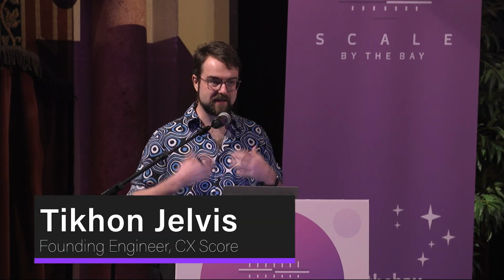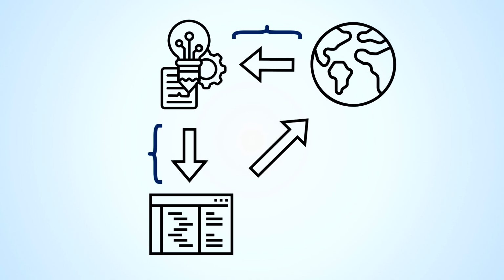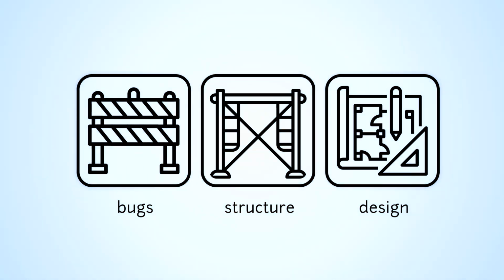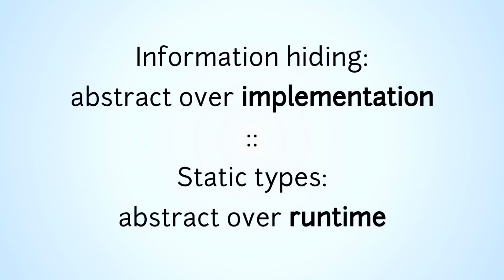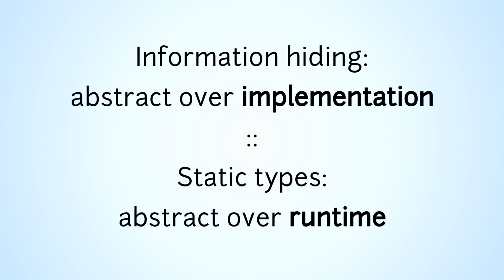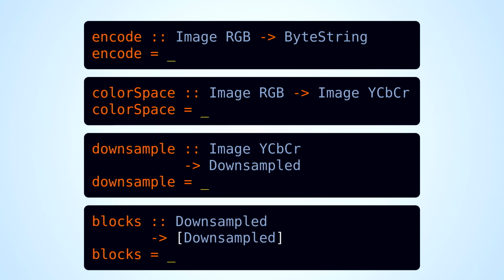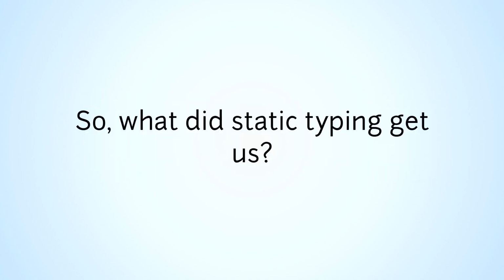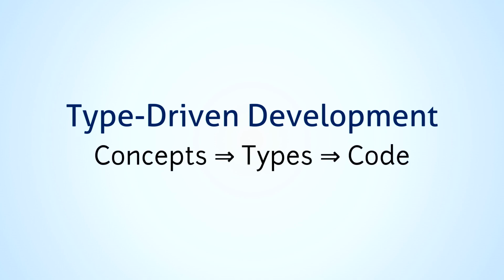SBTB 2023: Tikhon Jelvis, Better Code Design with Types and Concepts.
It connects to:
Talk: SBTB 2023: Tikhon Jelvis, Better Code Design with Types and Concepts.
Interview: Scale By the Bay 2023: Interview with Tikhon Jelvis.

What can types do for us? Are types *exclusively* for preventing bugs? Is static typing inevitably an investment with short-term costs and long-term payoffs?

They don't have to be! With the right shift in mindset, types become a powerful tool for design and expression—not just a way to catch mistakes. By seeing programming and design in terms of *concepts* (as developed in Daniel Jackson's *The Essence of Software*), we can start systematically using types to drive the design of our systems, tie our concrete implementation code to specific concepts and even iterate on the conceptual models themselves.

The combination of types and concepts gives us a new foundation for thinking about code design and software engineering in general. We get a stronger foundation for designing our own codebases, libraries and APIs, as well as a direction for how to use and develop future tools like dependent type systems and AI code generation.